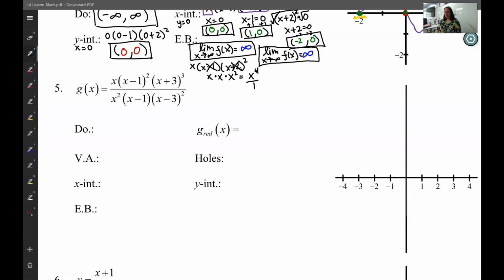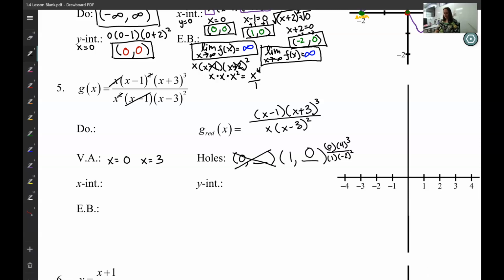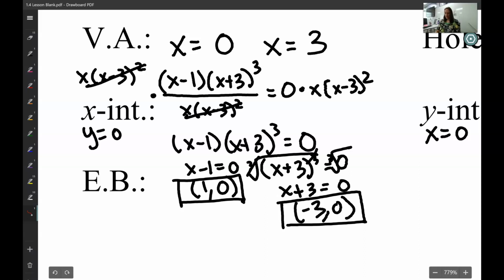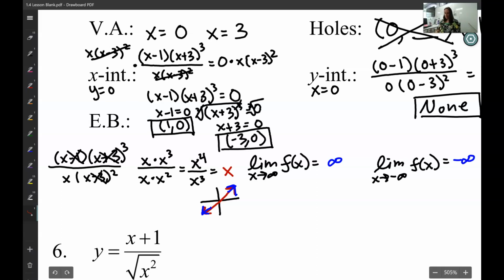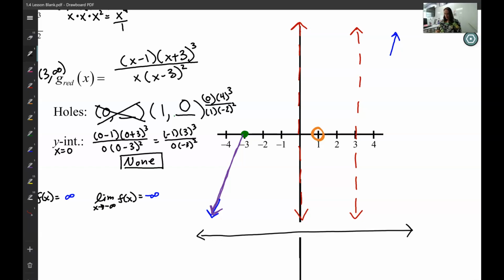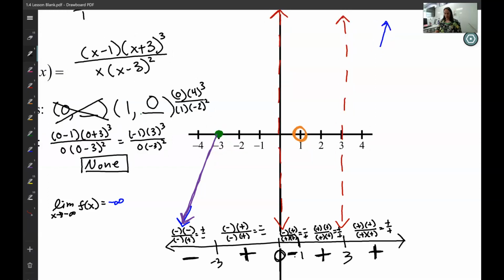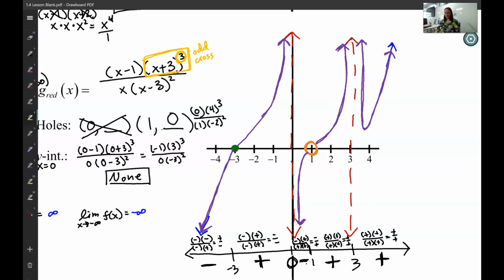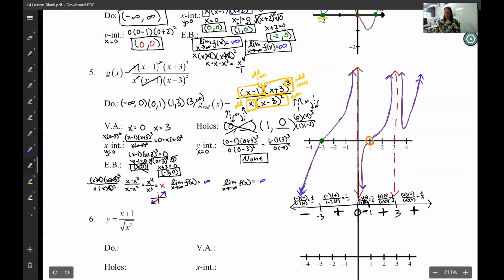APCalcAB 1.4 Lesson Pt 4